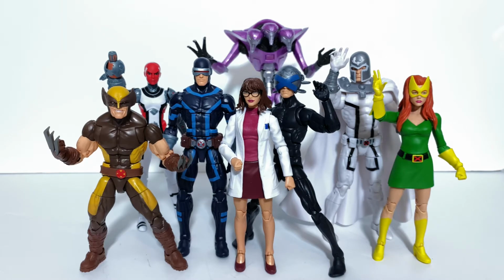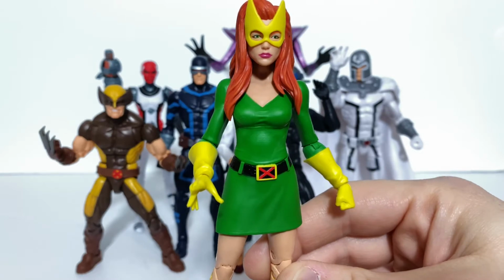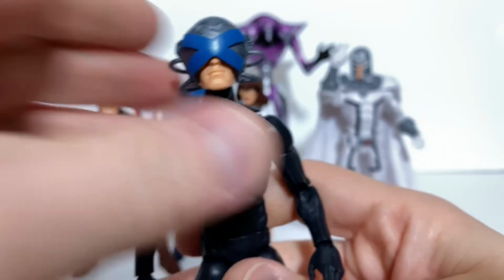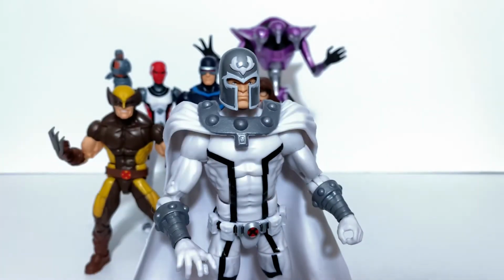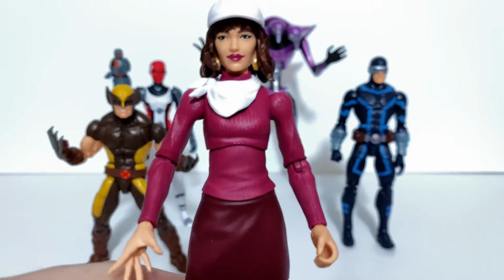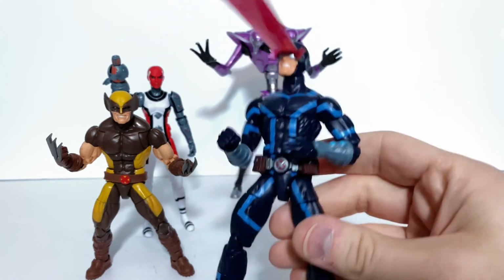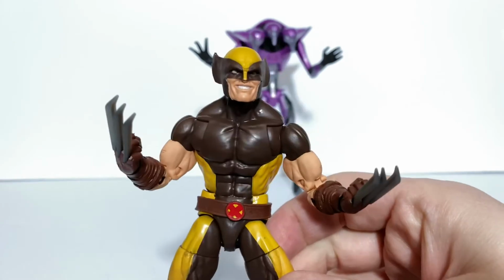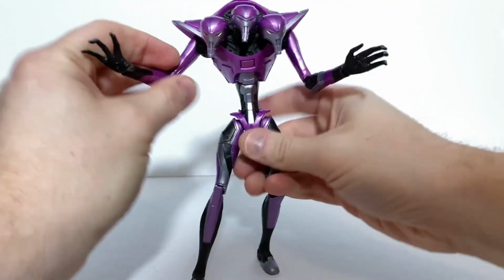Ranking the Wave- Marvel Legends X-Men Trisentinel Series Review 2021